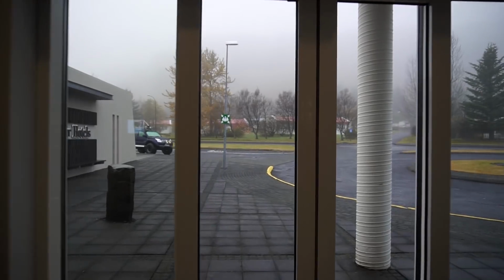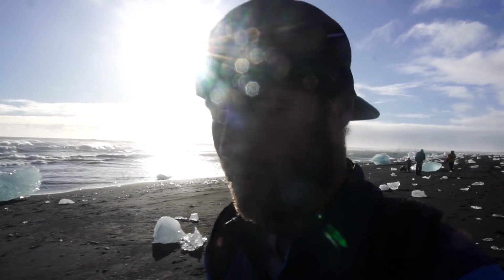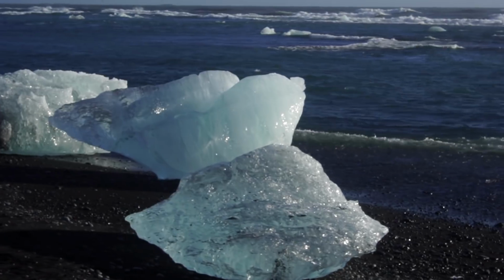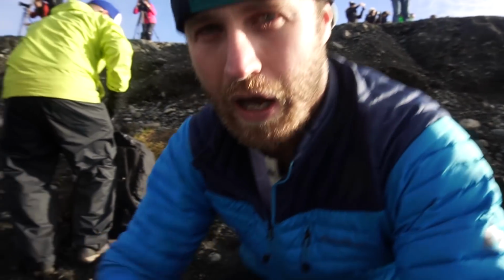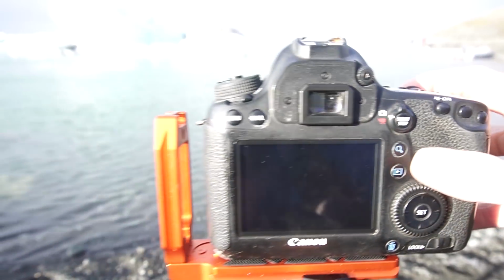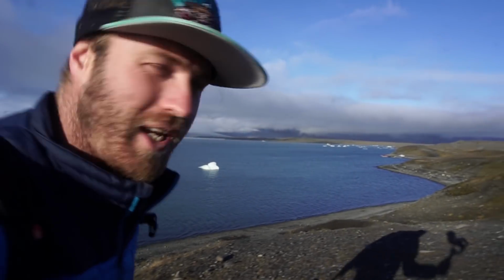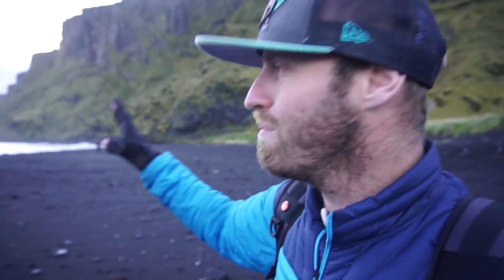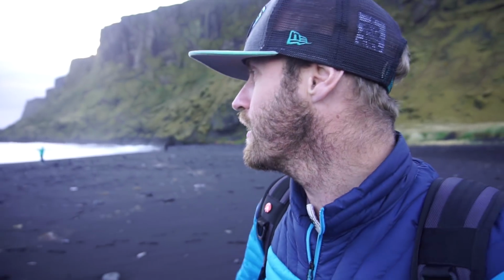I Dropped my SD Card in Iceland's Glacier Lagoon... On Purpose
I dropped my SanDisk SD card into the Glacier Lagoon in Iceland on today's photography vlog.
Find Iceland travel photography, follow my on IG at @brendanvanson.
Iceland's glacier lagoon is one of the most impressive photography locations in the country.  But, I was a bit worried that we weren't going to get to shoot it this trip.
On the photography vlog yesterday, we hit up the Glacier Lagoon only to be hammered by really bad weather. And, this morning, the weather was totally foggy and it wasn't looking good.  But, the forecast was promising and stated that the weather was to clear up by about 11am
By the time we got to the Glacier Lagoon, the weather was perfect. Well, perfect for life.  For photography, the blue skies made the light a bit harsh.
Near the glacier lagoon, there's a beach that photographers call Diamond Beach.  It's where all these massive bits of the glacier wash up in the form of icebergs. It's a fascinating place, and an awesome spot for photography.  Unfortuntely, I don't think I shot the location all too well.  But, it was still a lot of fun. I've wanted to do photography at that spot in Iceland for years.
Then, we finally photographed the Glacier Lagoon.  The light was much better there, and I was actually really happy with my images at Jökulsárlón.
Jökulsárlón is just a feast for photography. And it was a great stop and made for great content for the vlog.
At Jökulsárlón, I also decided to drop my SD card into the icy waters. I wanted to prove that good memory cards are valuable.  You can lose your camera gear, but don't lose your memory. You can't buy those lost images.
Finally, the photography vlog today ended near the town of Vik. We shot one last sunset, and it was a beautiful one.
Tomorrow is the last Iceland vlog as we shoot photography on the Golden Circle.